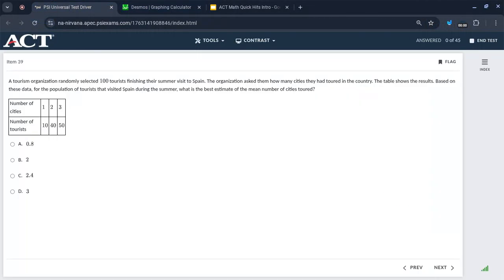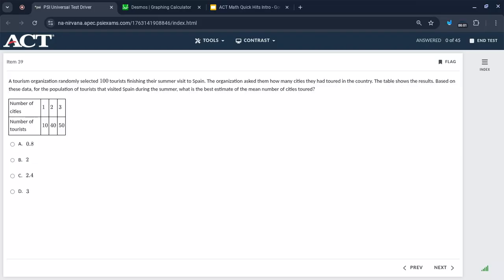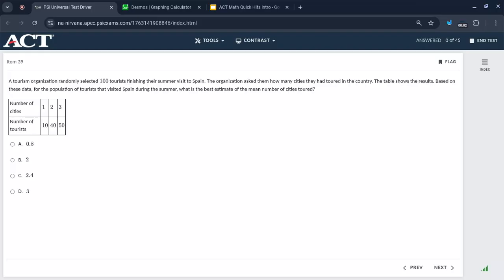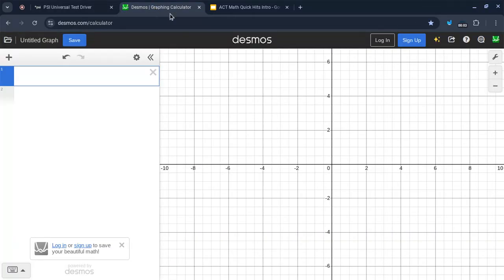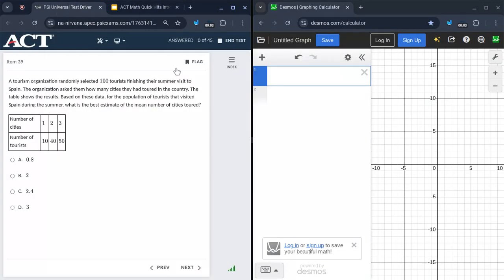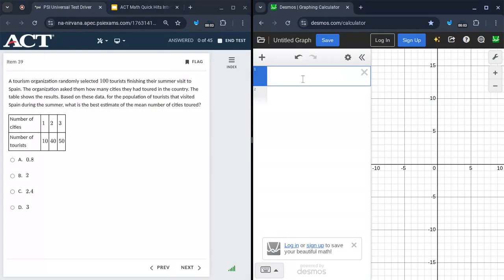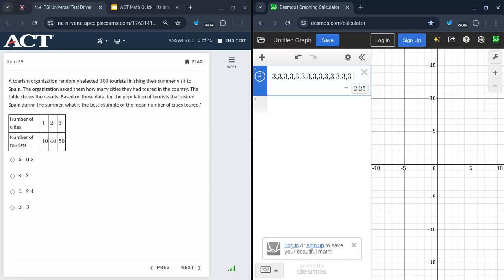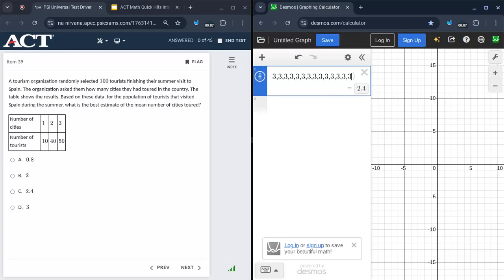ACT Math Practice Test 1.39